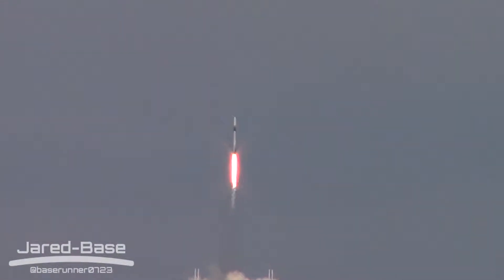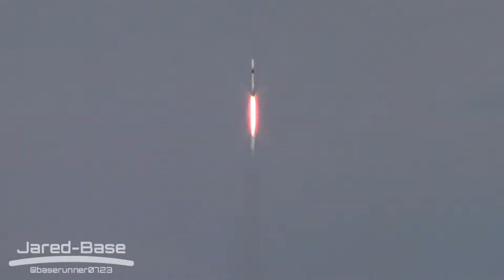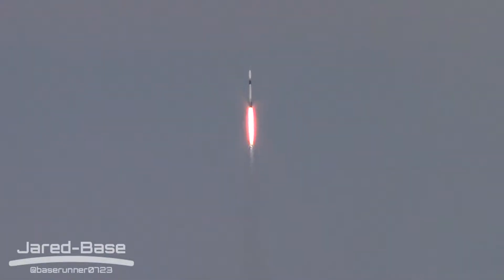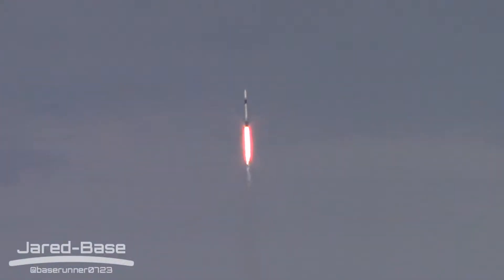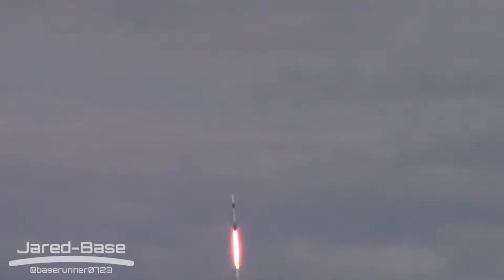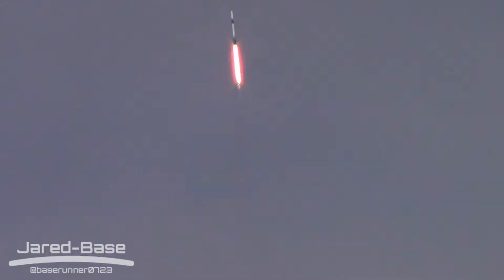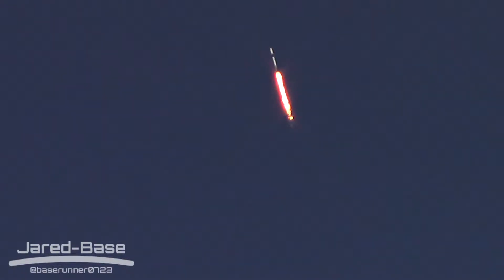CRS-18 Launch Video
Taken from the US-1 in Titusville, FL. This was my first test of a new setup that allows me film and shoot the launch so the alignment wasn't quite right but it seems like it has potential.